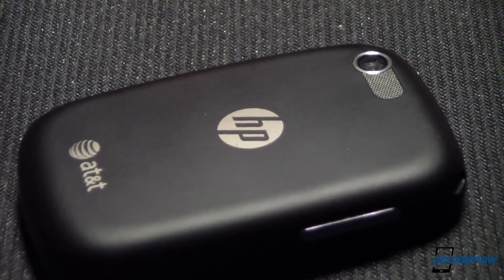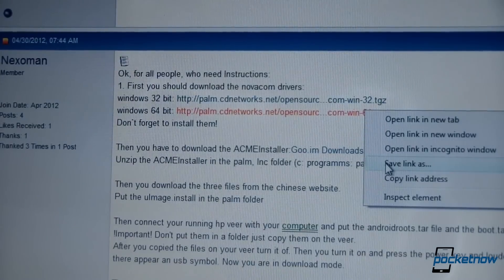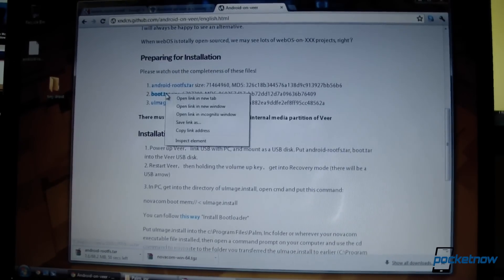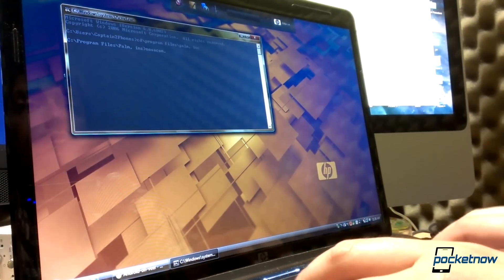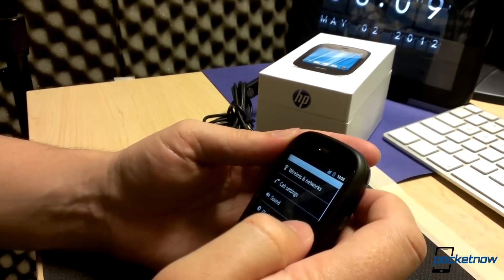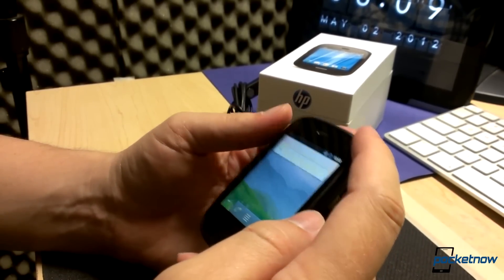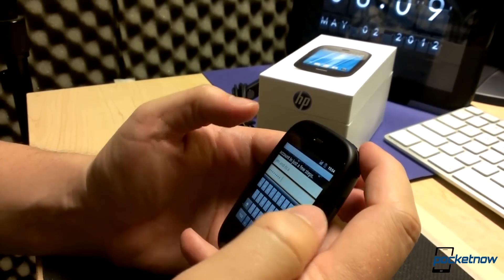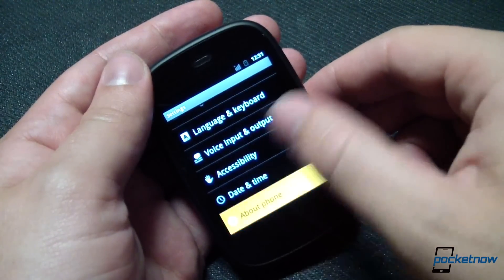Tiny-Droid: Installing Android On The HP Veer | Pocketnow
Devotees of the webOS ecosystem learned long ago not to underestimate the power of a devoted, motivated homebrew community. It was grassroots efforts like webOS-Internals that unlocked the potential of the platform and earned the respect and endorsement of Palm, and later HP.

It should come as no surprise, then, that a group of similarly talented but differently motivated developers have come together for the common goal of altering yet another webOS device: the diminutive HP Veer. This time, though, their goal isn't to modify webOS, but to replace it- with Android.

Fortunately, some of these sharp people took time out of their day to write some posts showing we regular types how to do it, too! Follow along in the video below as I take you through the ins and outs of putting Google's OS on one of the smallest smartphones on the market.

For links to the files mentioned in the video, check out the post on Pocketnow at:

/android/tiny-droid-installing-android-on-the-hp-veer-video